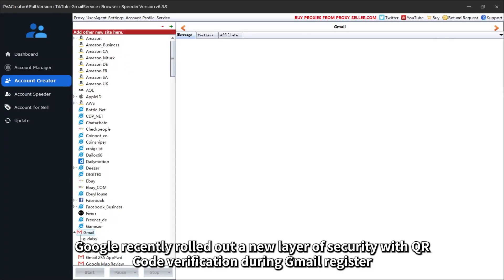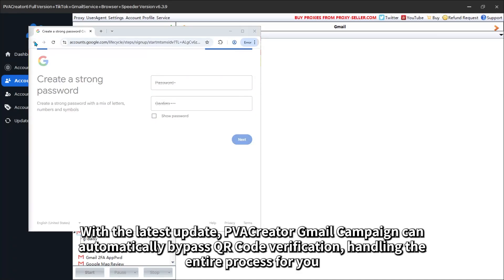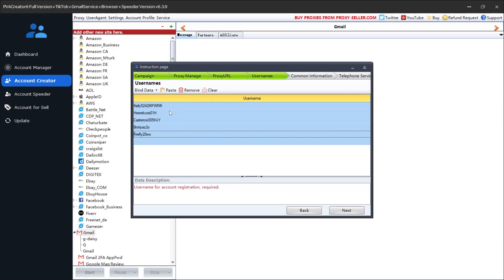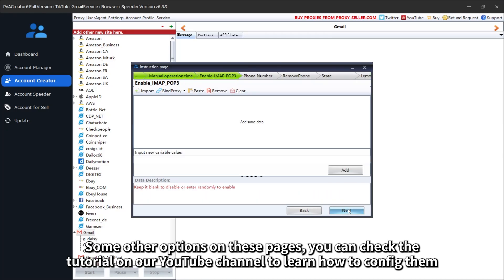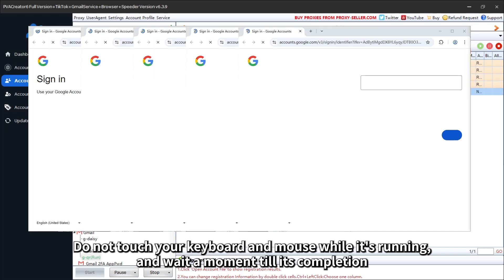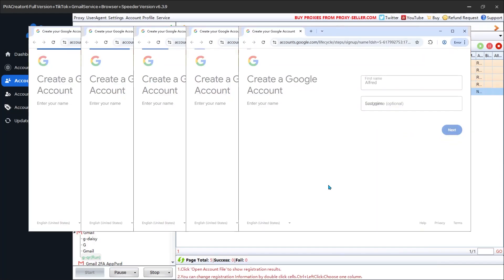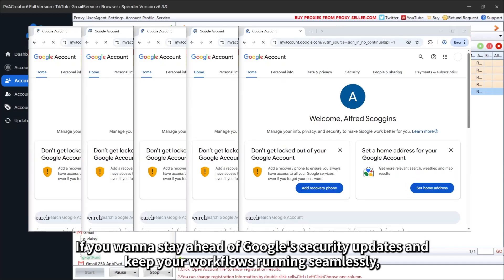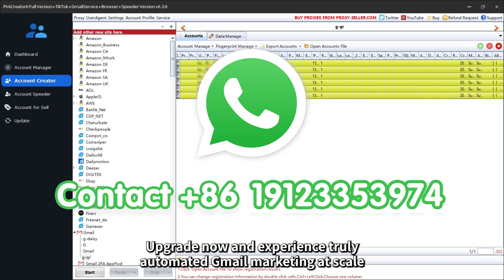🔥 Beat Gmail's New QR Code Security with PVACreator | 2025 NEW Register Gmail Accounts in Bulk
Google recently introduced a new security layer: QR Code verification during Gmail login.
Most automation tools got stuck here… but not us. 🚀

With the latest PVACreator update:
🔑 Automatic QR Code bypass – fully hands-free.
⚡ Continue running Gmail campaigns without any interruptions.
📈 Stay ahead of Google's updates and keep scaling with confidence.

Upgrade now and experience the most advanced Gmail automation today!